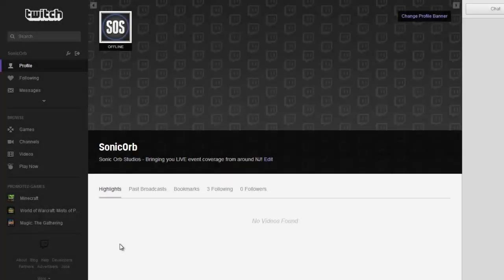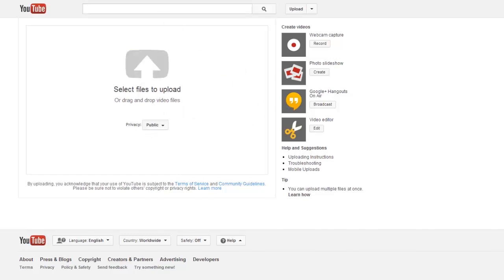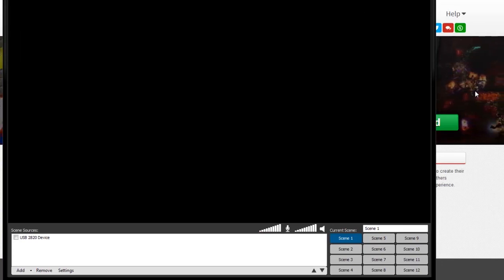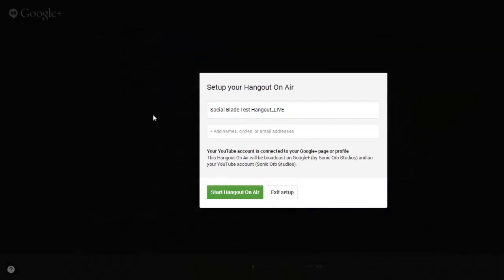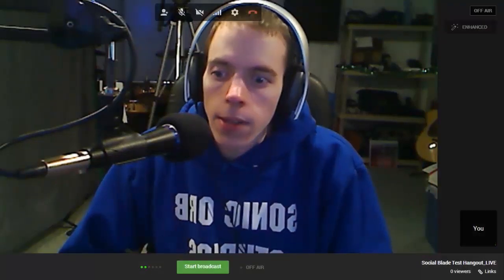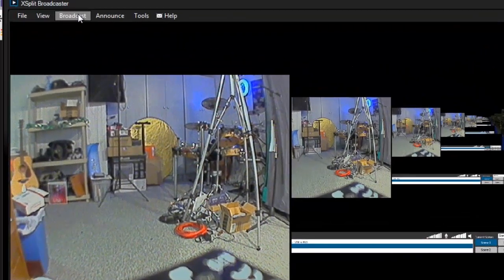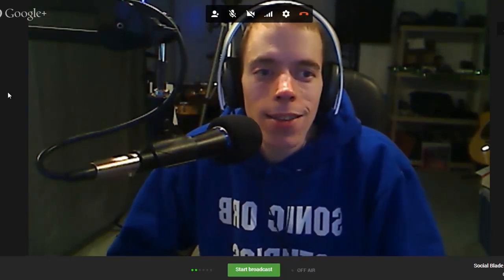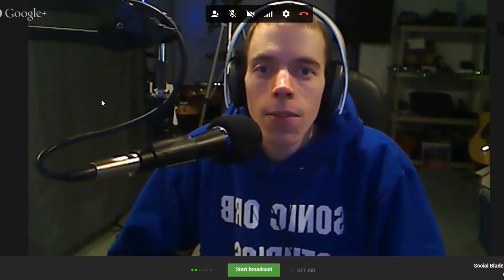Multicasting - Social Blade YouTube Tips 32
Multicasting is the act of streaming one source to multiple places at once.  In this video, we show you how to stream to both YouTube and Twitch/JustinTV at the same time with the help of Xsplit Broadcaster.

Got a tip idea for us?